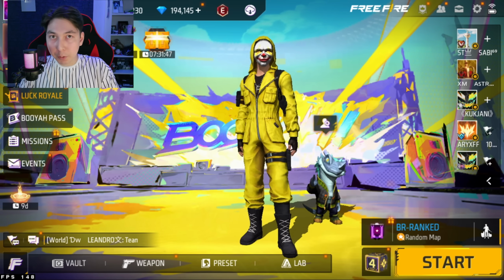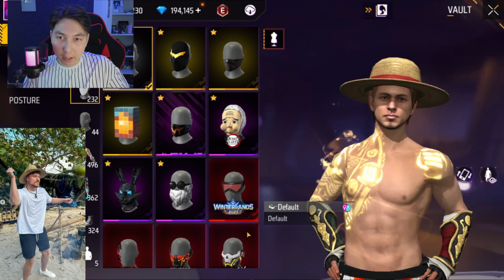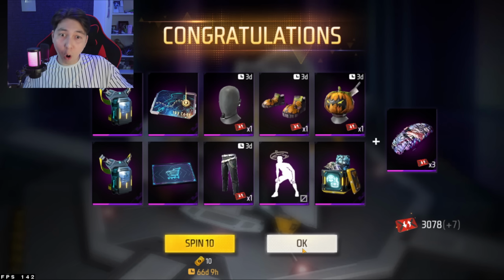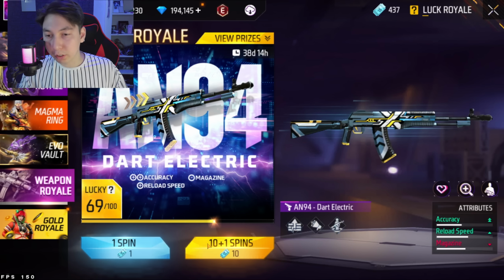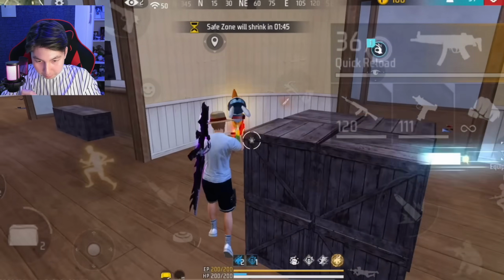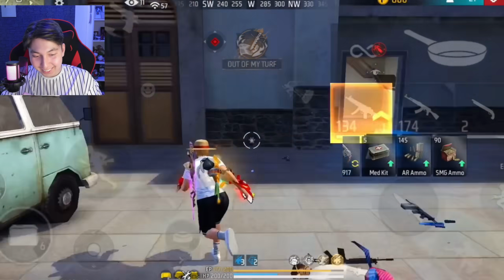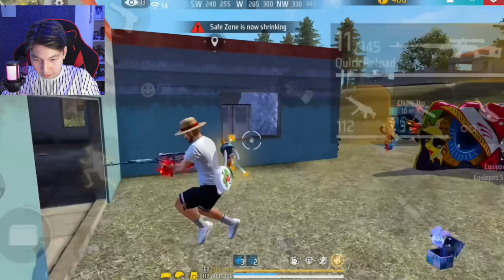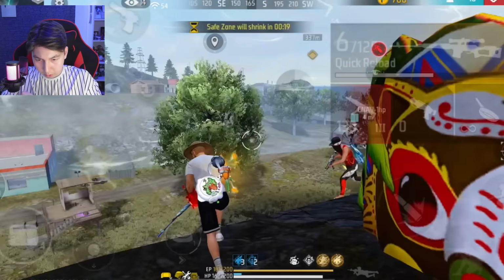MrBeast in Free Fire 🍷🗿 | The most Dangerous Character 🥶 - Mehdix Free Fire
i do my best to play , record , montage , & share Free Fire videos .❤

★Copyright:
We allow anyone to make reaction videos , but the video must remain branded under MEHDIX FF [Logo] . (with our channel link) in the description box.